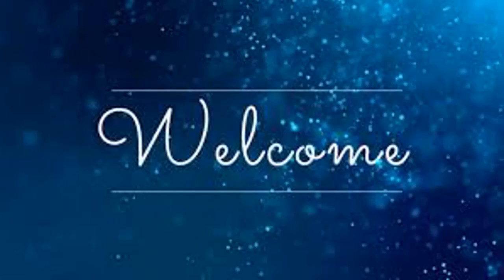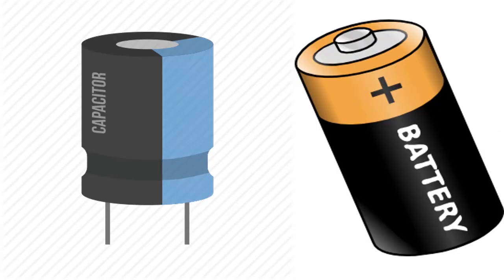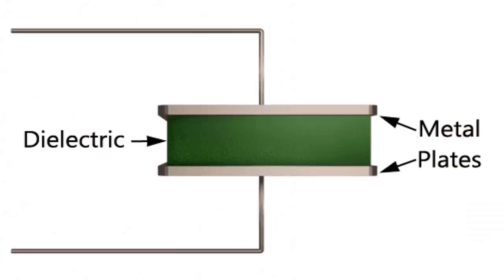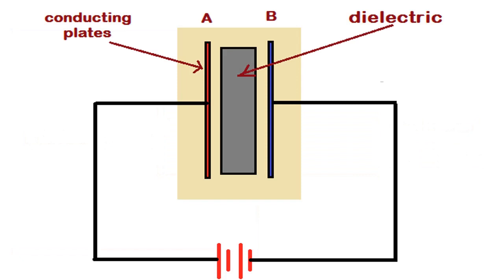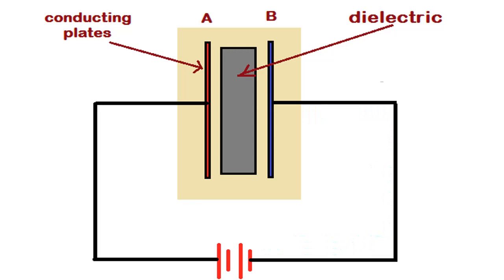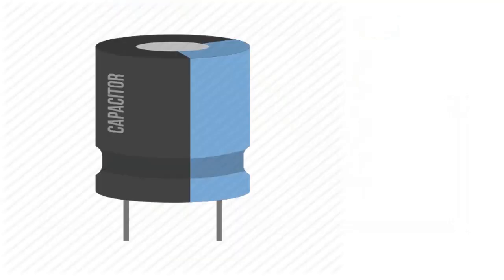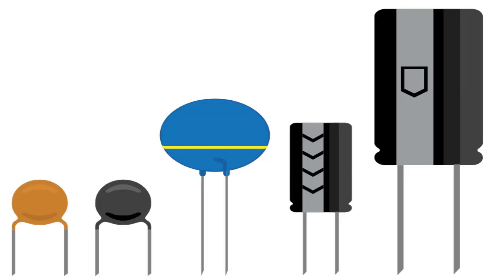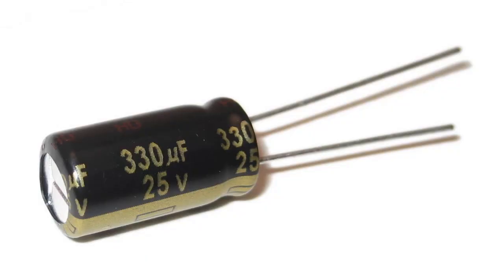Capacitor : Types and How it Works?